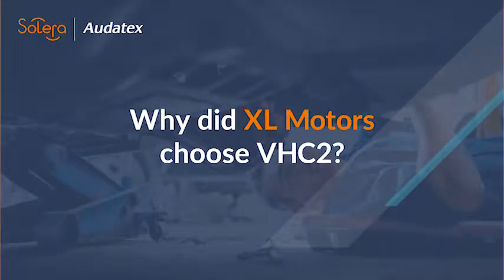VHC2 XL Motors Accident Repair Centre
Comprehensive coverage, full system diagnostic scans and resets in house